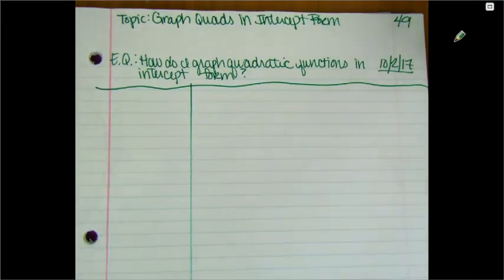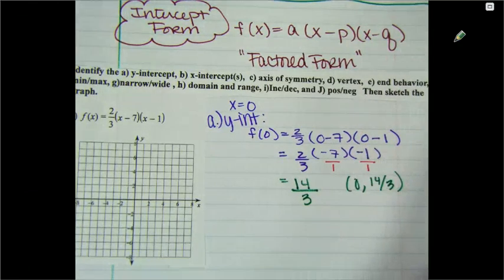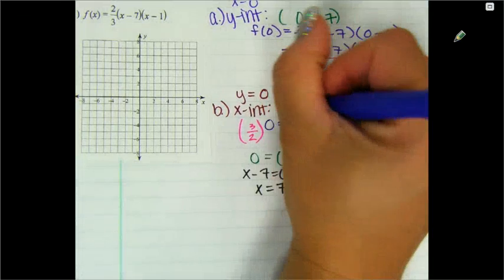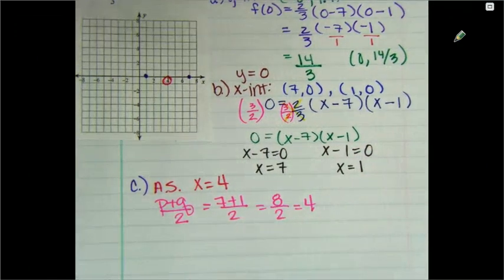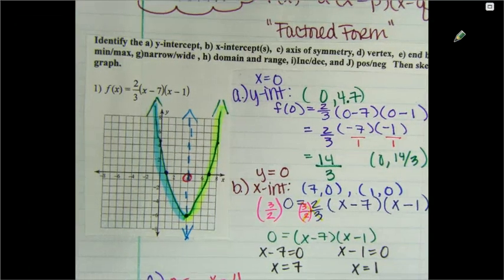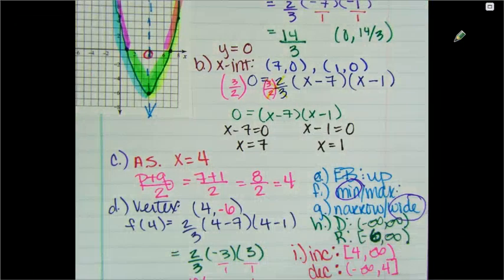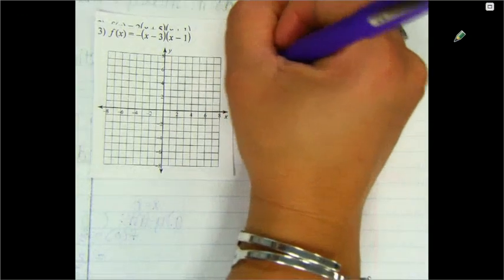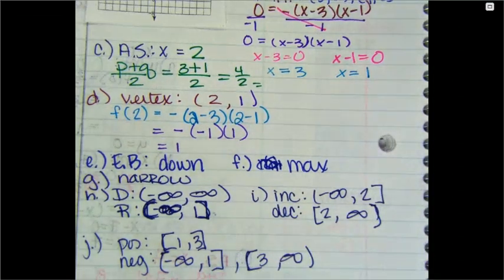IM2 Graph Quads in Intercept Form 10-2